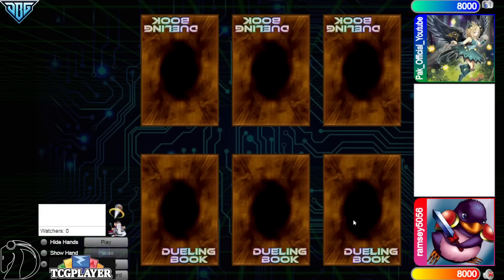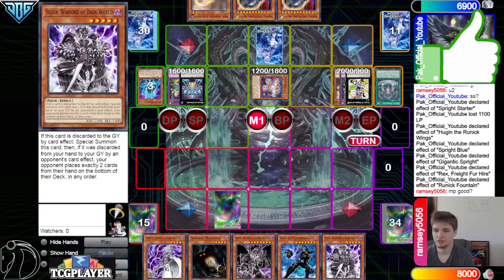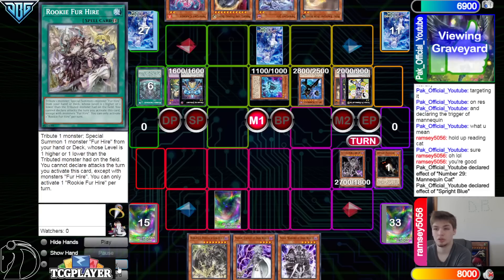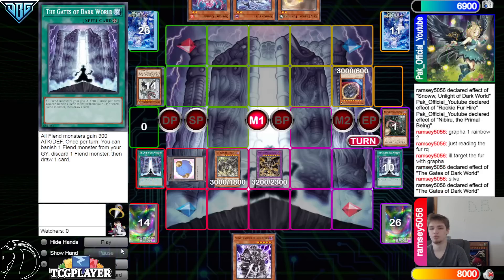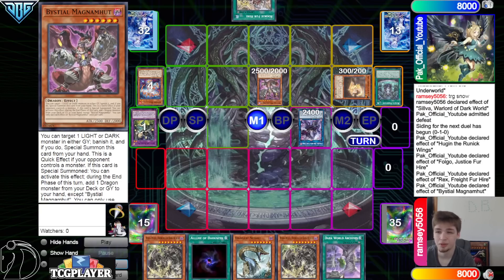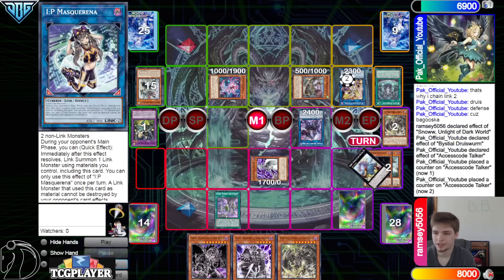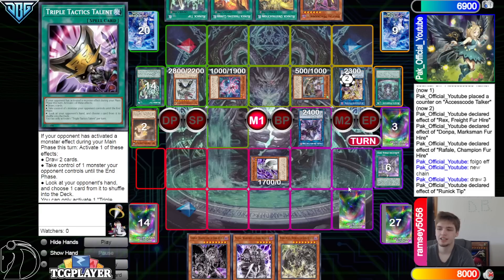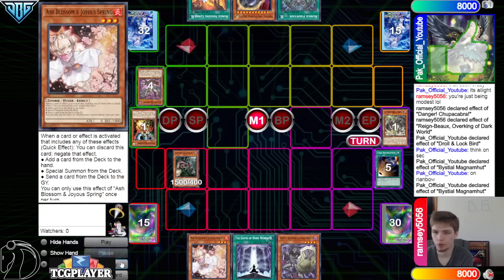Pak Vs Dark World Tourney Match Yu-Gi-Oh!